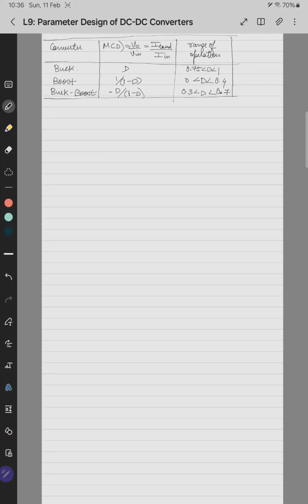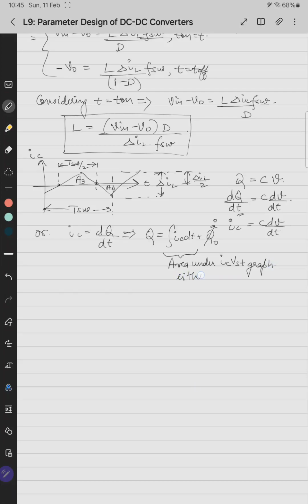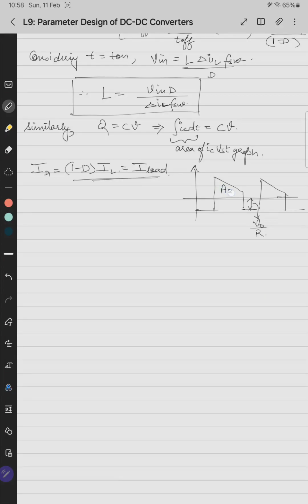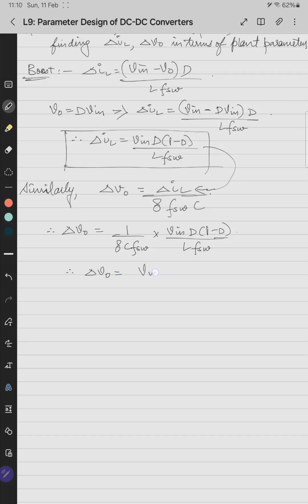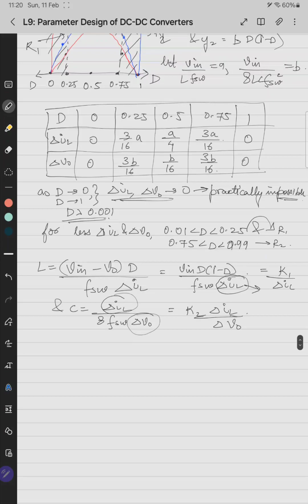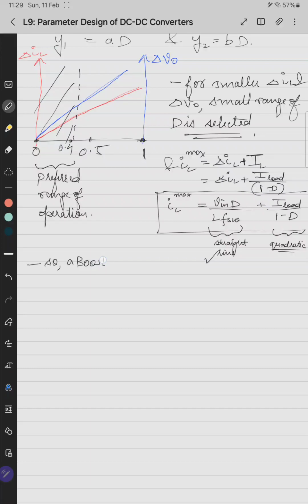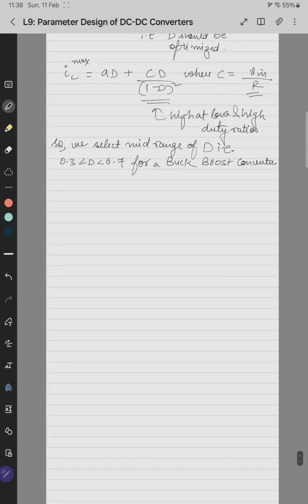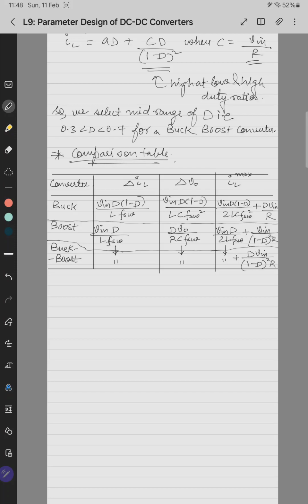Lecture 4: Parameter selection for DC-DC Converters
This lecture describes parameters Design of DC-DC Converters